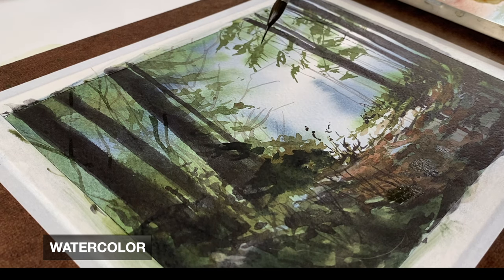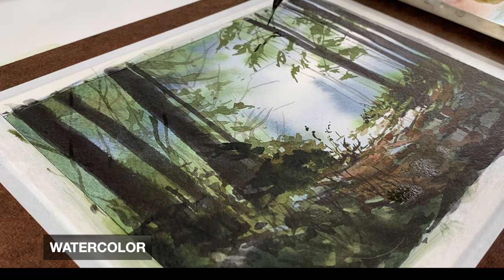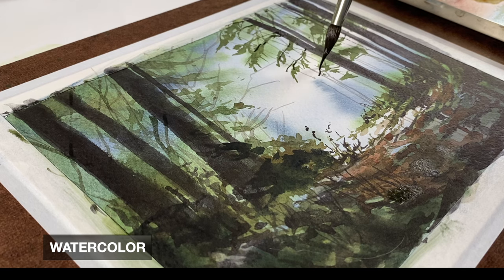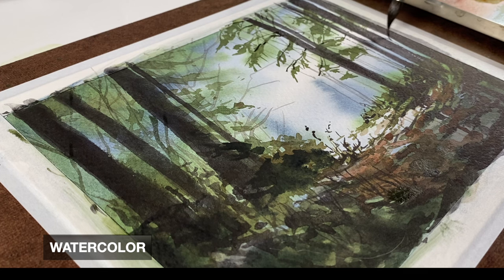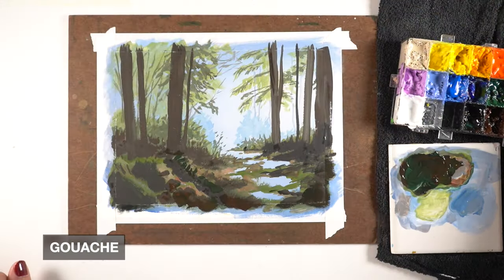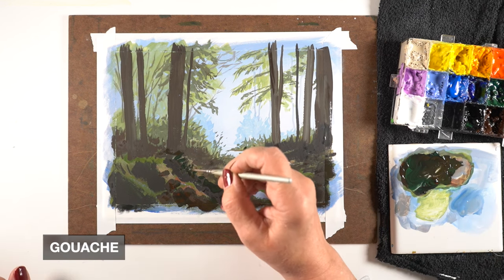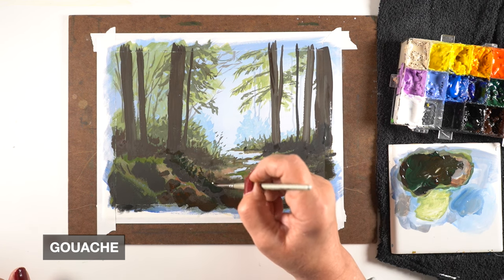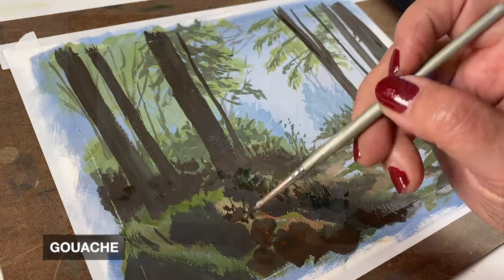ART DUEL!? Comparing watercolor and gouache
WATERCOLOR:
Daniel Smith Watercolors:

GOUACHE:
Daniel Smith Gouache:
Joybest airtight palette
Jack Richeson travel brush set